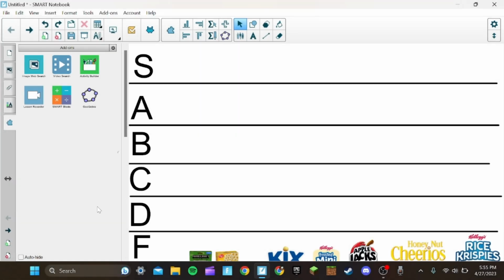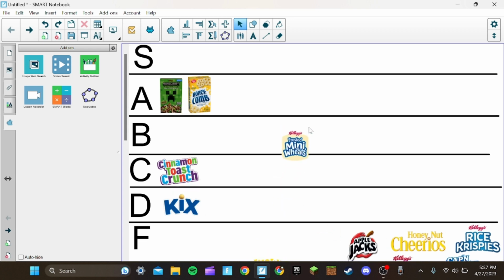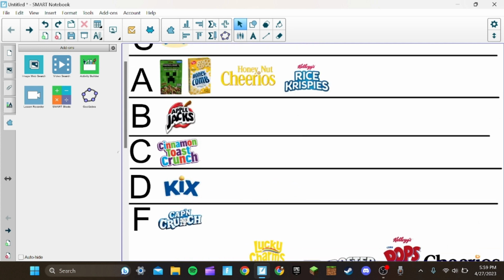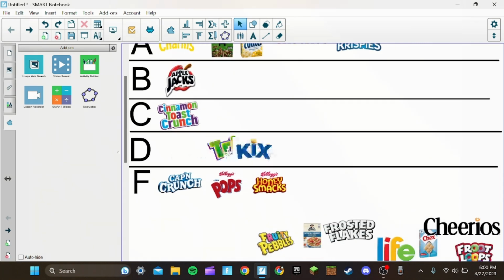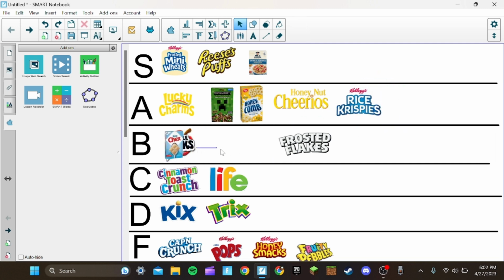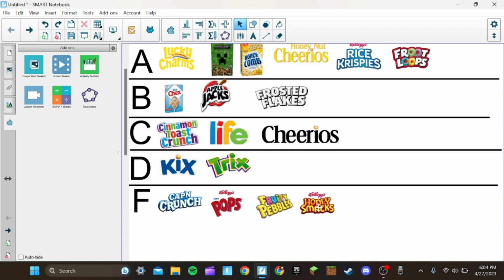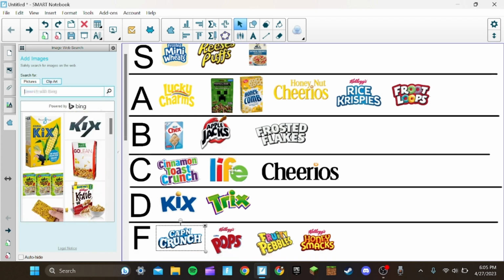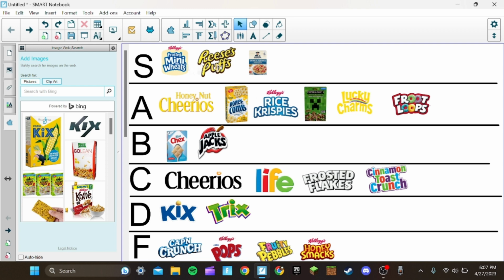I Ranked Cereal & You Can't be Mad at Me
In this video, I create a tier list with my opinion on cereals and where I think they should rank using S, A, B, C, D, and F as guidelines.